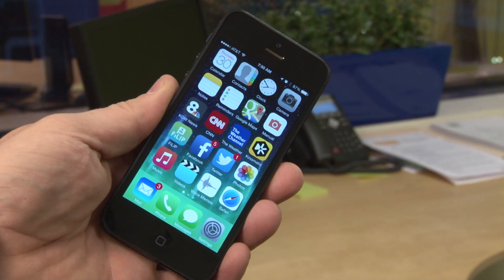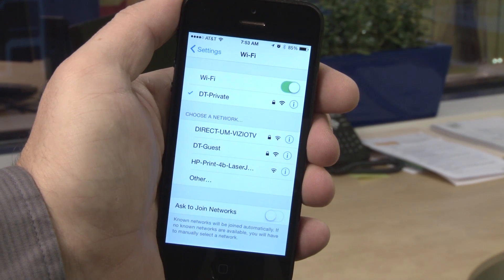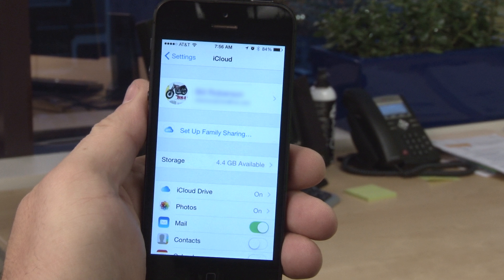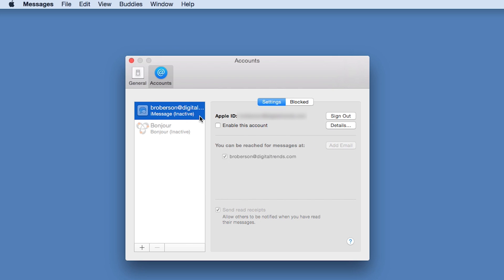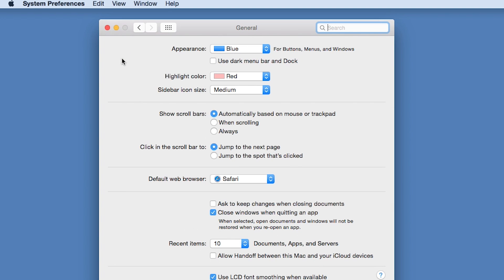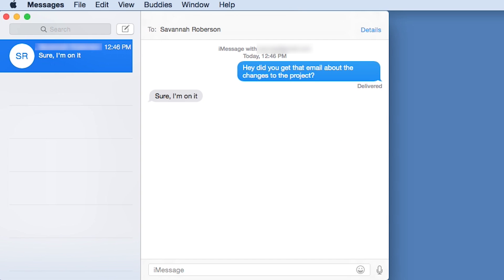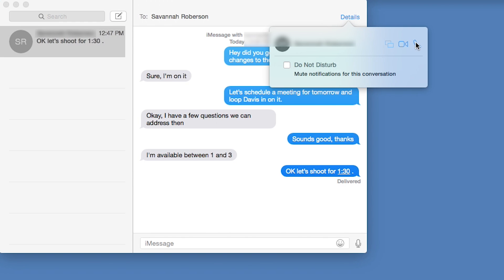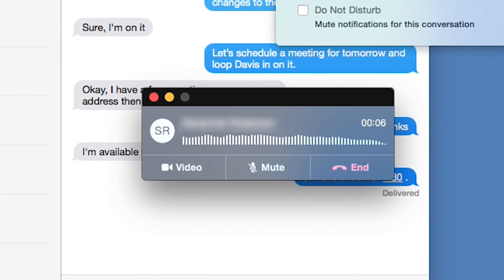How to send text messages and make phone calls with Mac OS X Yosemite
One of Yosemite’s best features is its ability to make calls and send texts via the iPhone. This is not done through iMessage and Facetime (though it still can be), but instead through your phone’s voice and data plan. You can message contacts that don’t have iMessage, and call landline phones without paying an additional fee. This feature is not enabled by default, but it’s easy to start using. Here’s what you need to do to get it up and running.

How to connect your iPhone and your Mac in OS X Yosemite

First, make sure your iPhone and Mac are connected to the same wireless network. There’s no way to hook the phone up to Ethernet, of course, so Wi-Fi is the only way your Mac and iPhone can talk.

After that, sign in with your iCloud account on both devices. You almost certainly have this account already, but if you don’t, registration is mandatory. There’s no way for the iPhone and Mac to communicate without being signed in to iCloud.

Now, open the Messages app on your Mac. Go to Preferences and, in the window that opens, hit the Accounts tab. You will see iCloud listed among your active accounts. Make sure it’s selected, and then check the “Enable this account” box as well as the box next to your phone number. Also make sure that the “Start new conversations from” drop-down menu has your phone number selected.

There are also settings in this menu that can connect iMessage with other commonly used accounts, like Gmail. Selecting the checkboxes next to these accounts will let you send and receive messages to other services through iMessage.
Now there’s one last step. Open your Mac’s System Preferences, and then click the General icon. Near the bottom, you’ll see a checkbox for “Allow HandOff between this Mac and your iCloud devices.” Hit it, and you’re done!

The Messages app’s text integration is seamless. Texts that you receive from others are attributed to the same contact even if they’re sent via different services.

Say, for example, that another iPhone user messages your Mac with iMessage. They then step into an elevator and lose data connectivity, but can still access the network to send an SMS text. On your end, the conversation will be seamless. There’s no warning or message to indicate you’re now receiving texts rather than an iMessage.

The reverse is also true as well. Sending a text is as simple as loading iMessage, clicking on the contact, and typing what you want to say. Remember, though, that the standard text message limit of 160 characters still applies. A text longer than that will count as two for billing purposes, or three if it’s longer than 320 characters, and so on.

Phone calls are also seamless, but sometimes finicky. You can make a call by clicking the phone icon in a contact’s details within the Contacts app, or by clicking the phone icon next to a valid phone number detected by Safari. You can also manually select a phone number and right-click it to call through a context menu. However, you may run into some connectivity issues, as we did. Yosemite is still in beta, after all.

Another problem with the call feature is the lack of a dial pad. You can only make calls to existing contacts or phone numbers found online. You can work around this a bit by adding a number you want to call as a contact, but that’s hardly convenient. We’re not sure if Apple intends to add a dial pad. While it would make sense, such a feature has not appeared in any Yosemite preview videos or screenshots we’ve seen.